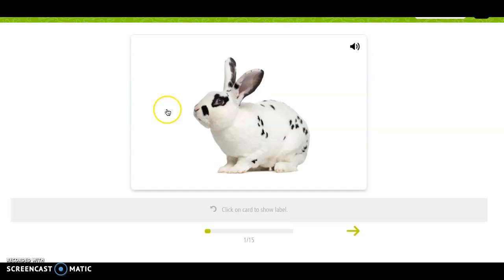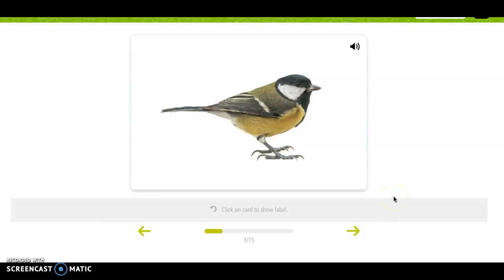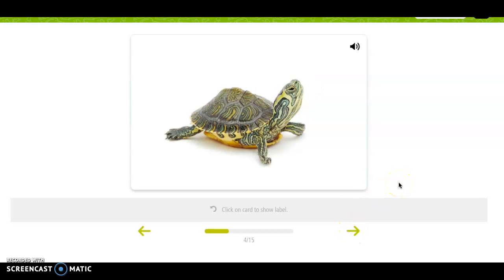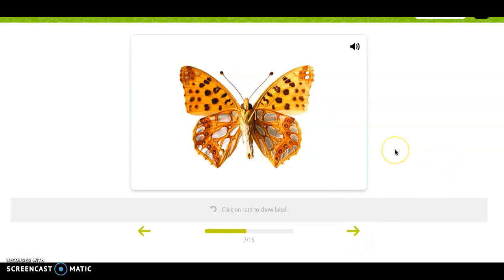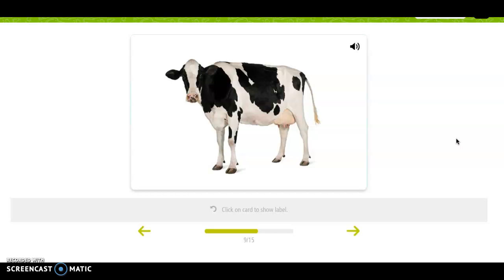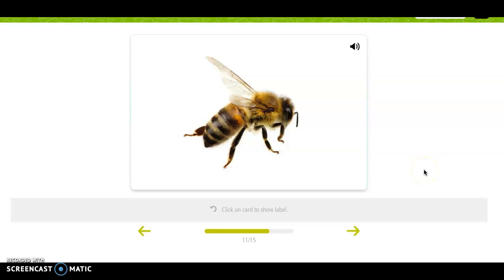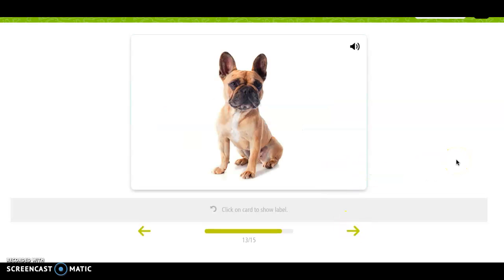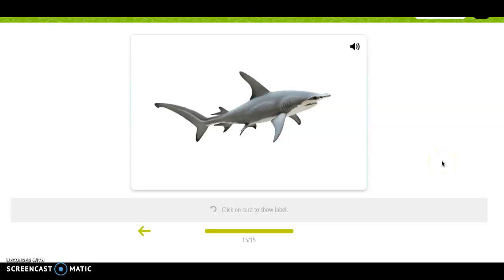1st grade Science: Animals